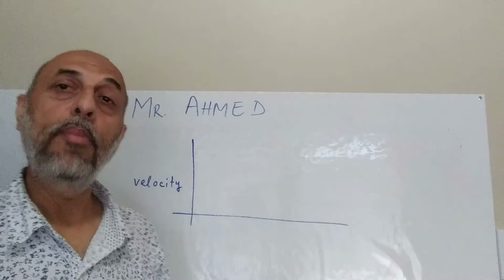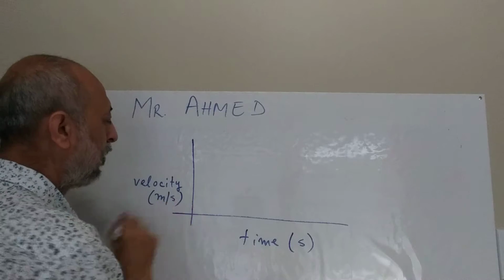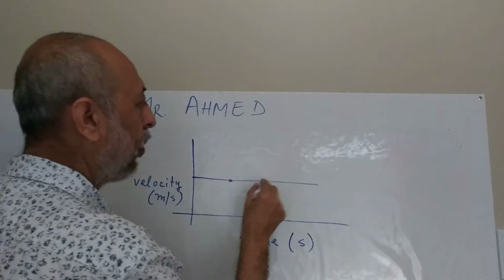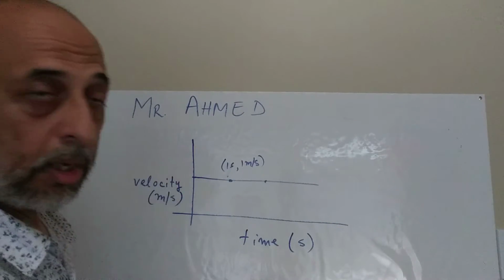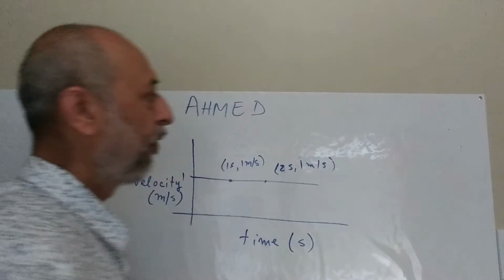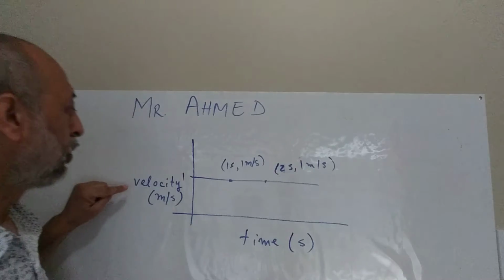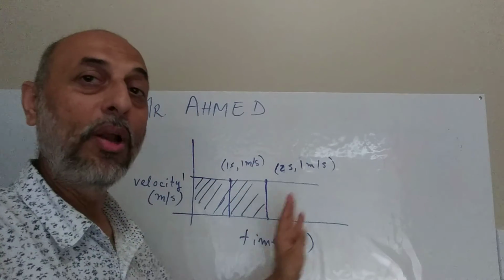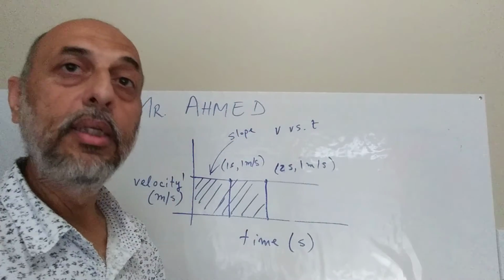Graphing motion II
Velocity versus time